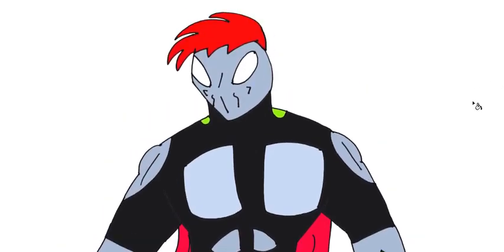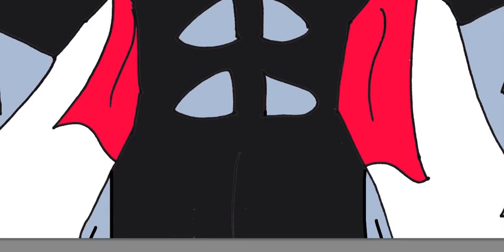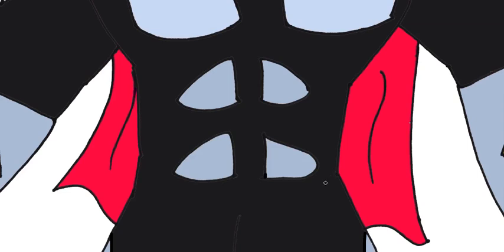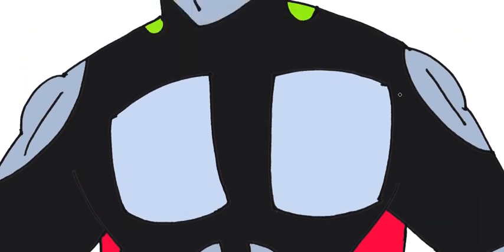Mascara Fighters worktable 261 Jan.16.20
Mascara Fighters worktable 261 ft. coloring on Liquid Metal Anger animated short.